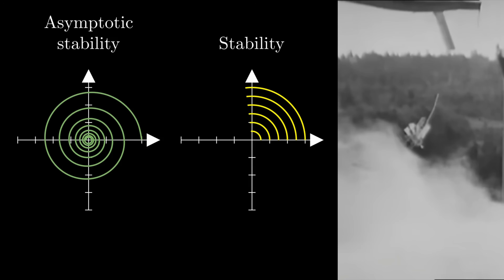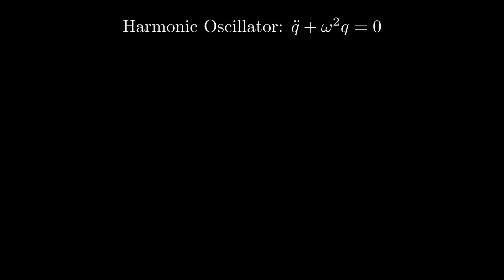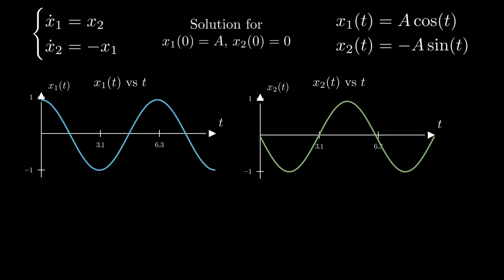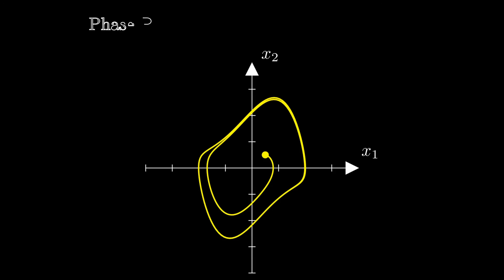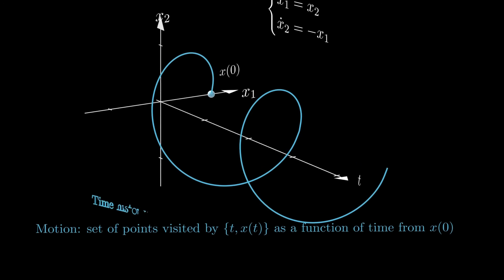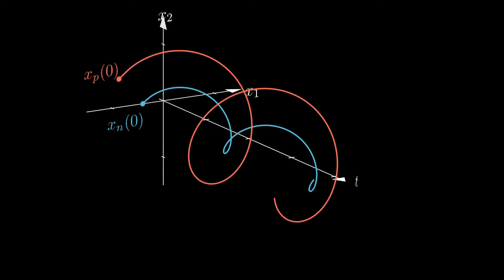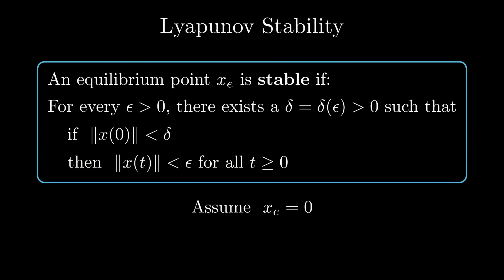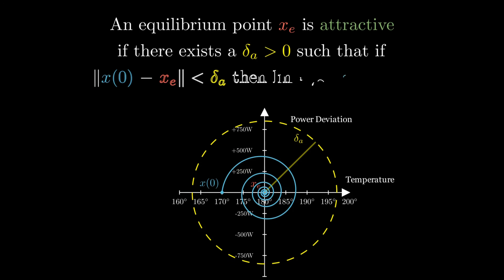A Visual Explanation of Lyapunov Stability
Dive into Lyapunov stability, one of the most fundamental and important concepts in control theory and system dynamics. This video aims to provide a clear, graphical, and intuitive understanding of what it means to be stable.

We'll explore why stability is crucial for ensuring systems behave as desired and don't "blow up." Using visual aids, we'll build the language needed to understand this elegant theory from the ground up.

CHAPTERS
00:01 - Introduction to Lyapunov Stability
01:09 - Mathematical Language: Ordinary Differential Equations
02:35 - Example: The Harmonic Oscillator
03:36 - Visualizing Solutions: Time Histories
04:12 - Visualizing Solutions: Trajectories
05:03 - Visualizing Solutions: Phase Portraits
06:00 - Visualizing Solutions: Motions
07:05 - Defining Equilibrium Points
08:31 - The Objective of Stability Theory
09:24 - Formal Definition of Lyapunov Stability
10:40 - Graphical Explanation of the Epsilon-Delta Definition
13:55 - Practical Importance of Stability
14:31 - Attractivity
15:20 - Stability vs. Attractivity (An Example)
17:35 - Asymptotic Stability (Stable + Attractive)